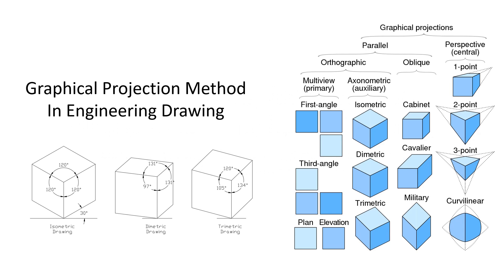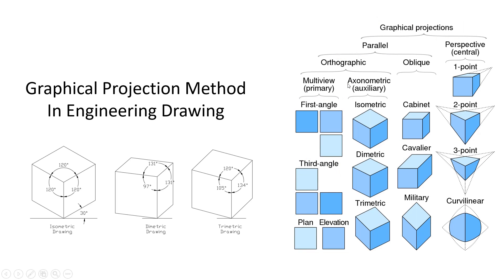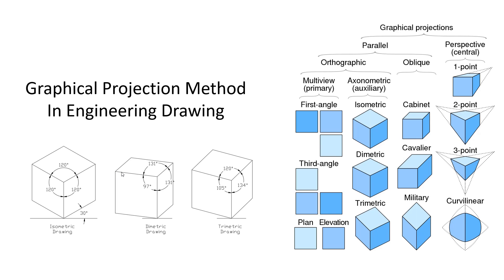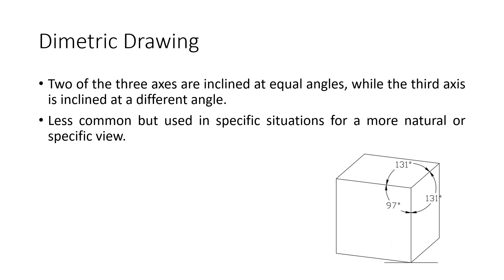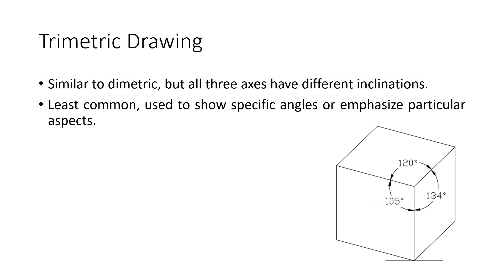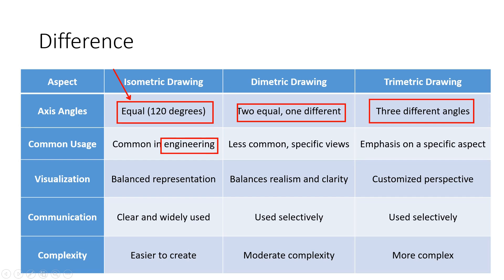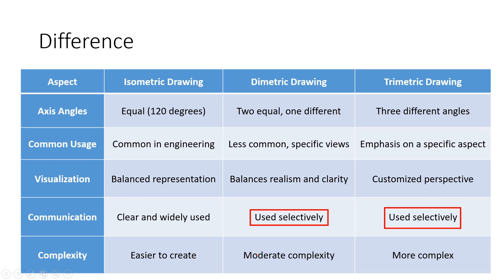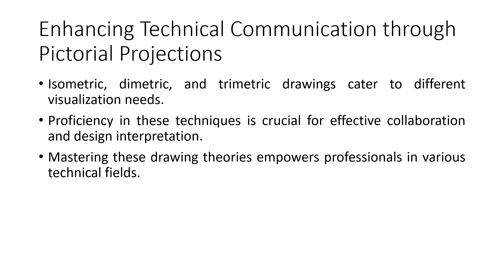What is Projection Method | Difference between Isometric, Dimetric and Trimetric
Explore the world of projection methods in our latest video, "What is Projection Method | Difference between Isometric, Dimetric, and Trimetric."

In this tutorial we cover various Basic Engineering drawing Concept
Axonometric Projection and Types of Projection
Axonometric drawings: isometric, dimetric, trimetric
What is the difference between isometric dimetric and trimetric?
trimetric drawing
axonometric vs isometric
dimetric drawing
axonometric drawing examples
trimetric view
isometric, dimetric trimetric, difference
parallel projection and perspective projection

Chapter
00:00 Introduction_basic of Projection method in Engineering drawing
03:30 What is the difference between isometric dimetric and trimetric?